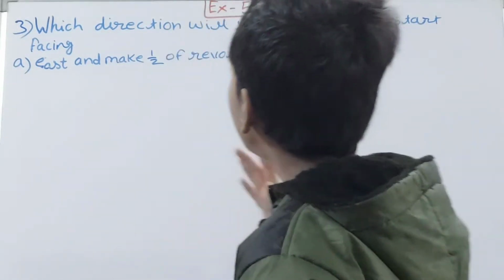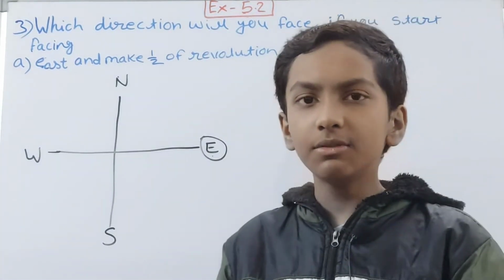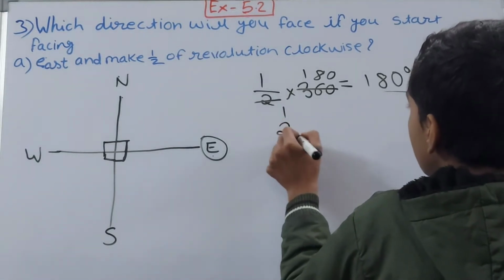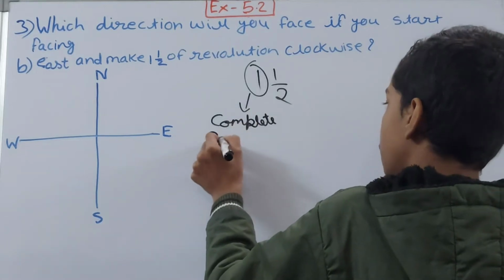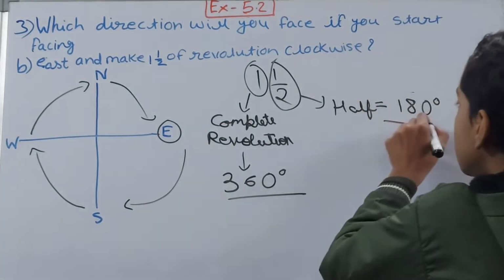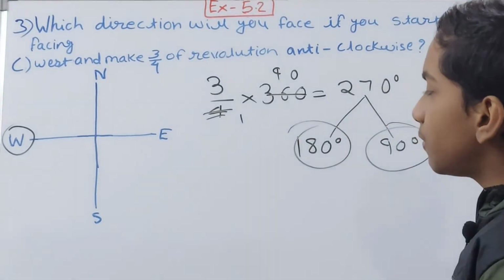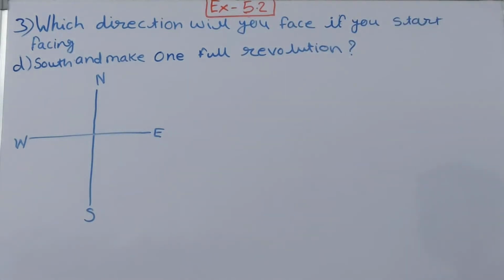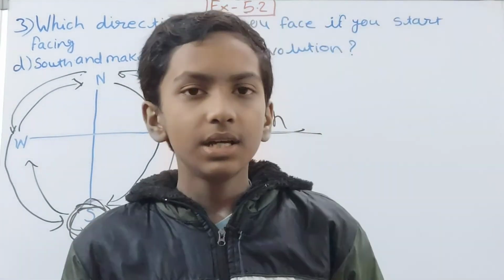Class 6 Math Q3 Ex 5.2 Chapter 5 Understanding Elementary Shapes | NCERT Solutions